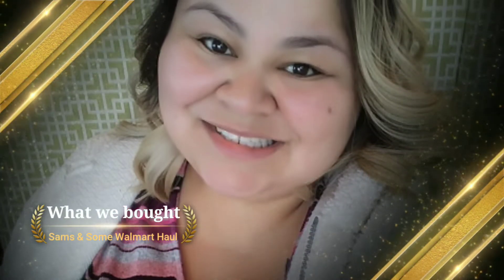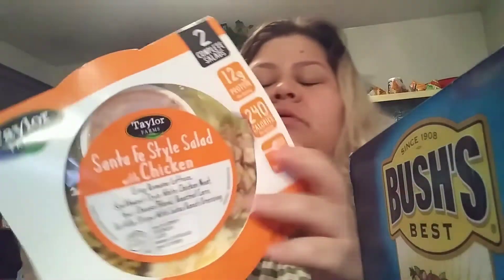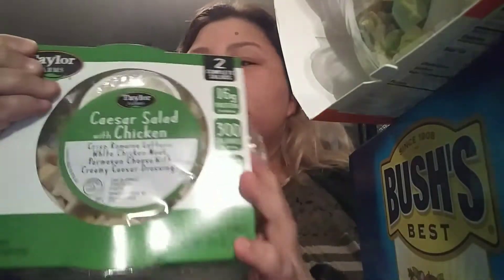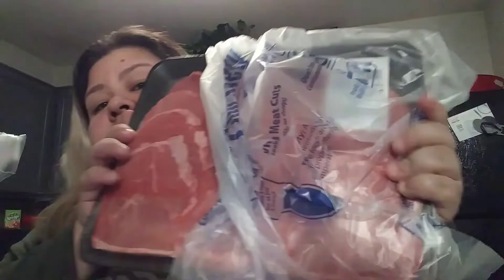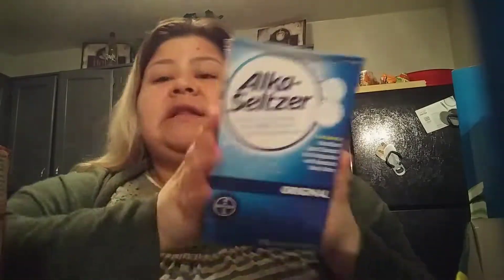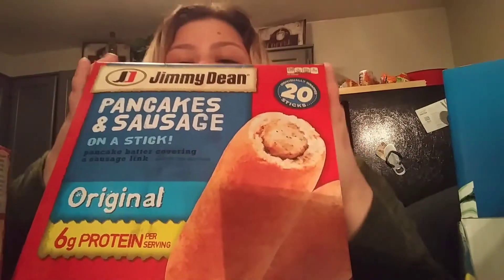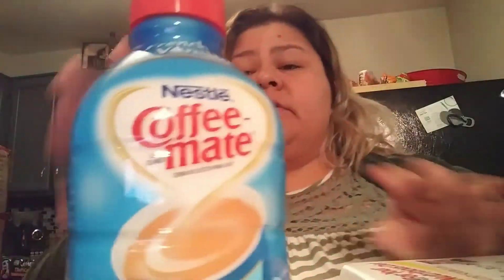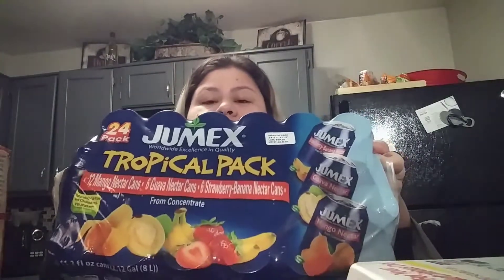My Sam’s & Walmart Haul! Check out what I bought at the store!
My Sam’s & Walmart Haul!

Hello my YouTube Family! I just did this really quick video on the stuff that I bought at Sam’s this is not really much as we were just targeting the meat section of the store.

Just a couple of things that I buy for our home! I might just do a video soon of what is in my pantry to show you what I have going on! 